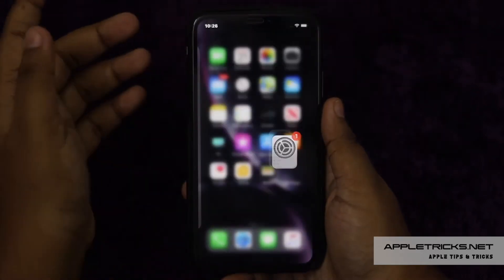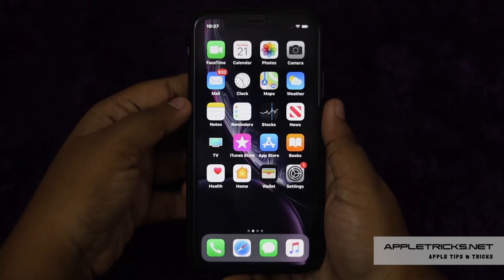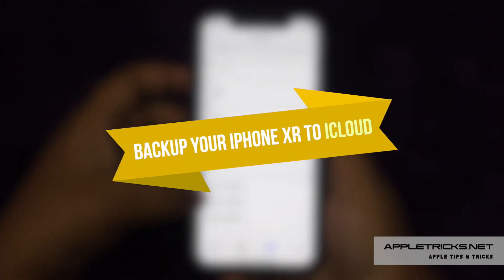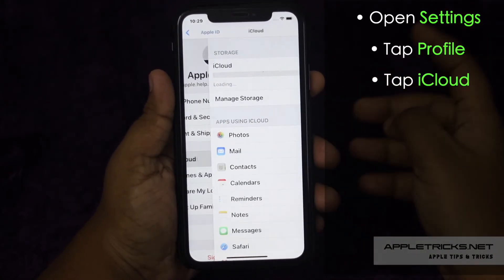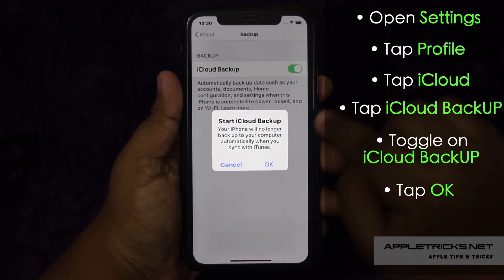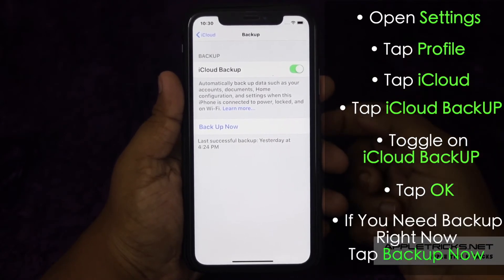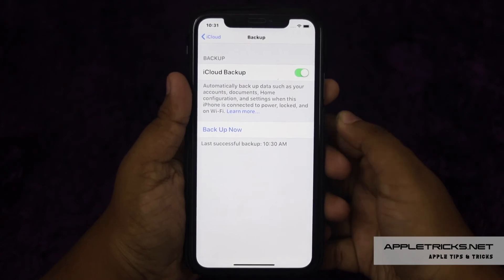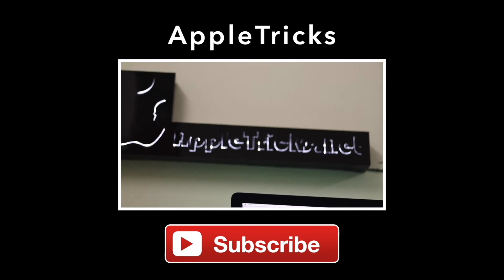Backup iPhone XR To iCloud (How to)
Looking for a a way you can Back up all the data and contents of your iPhone (iPhone X, XR, XS, XS Max)? In this video we will show you step by step video tutorial guide for how you can Back up iPhone XR on iCloud easily.

keeping a iCloudbackup of all the data and contents of iPhoneXR, is a great idea. So you won’t lose any important content, such as contacts, photos and videos or other important data from it. usually you can sync your iPhone with iCloud, when you are setting up your iPhone, but for some reason you haven’t done that, you can do it anytime from the ‘Settings’ easily.